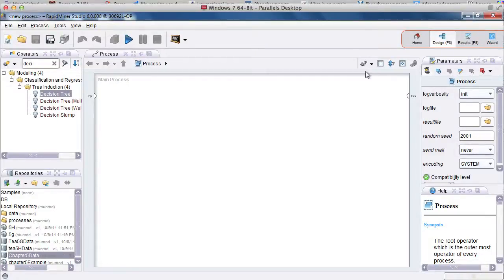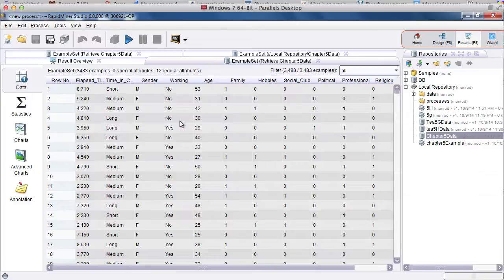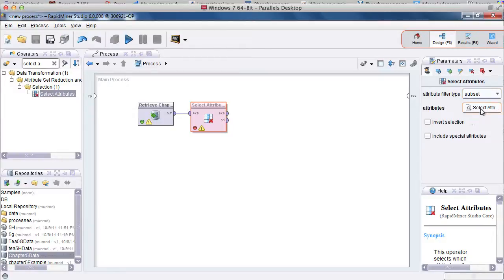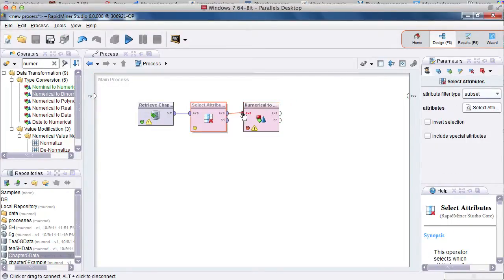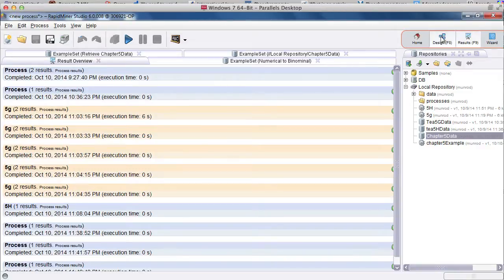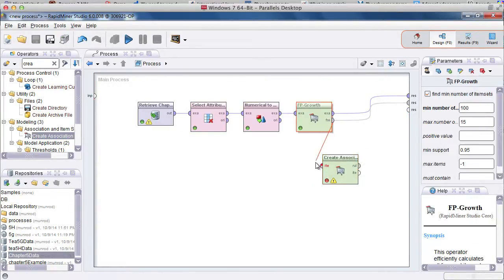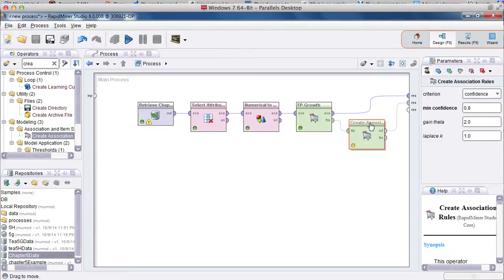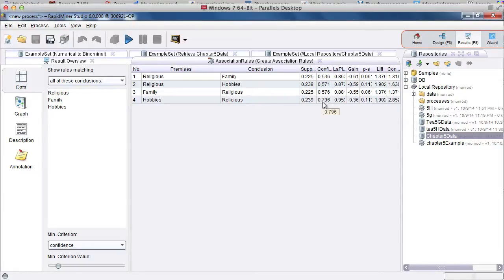5I Association in Rapid Miner